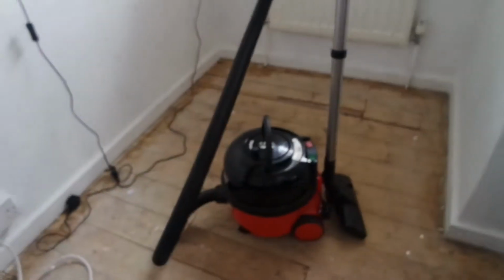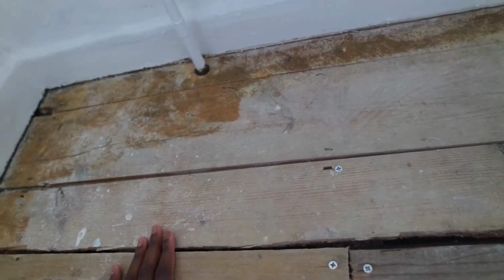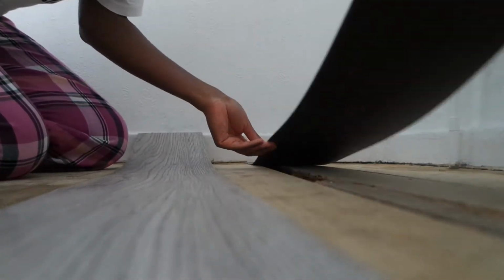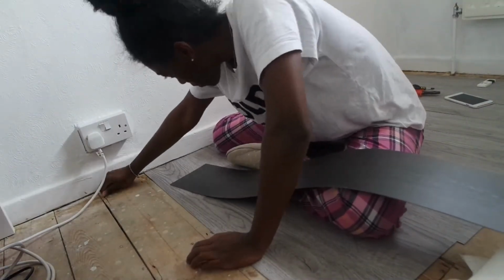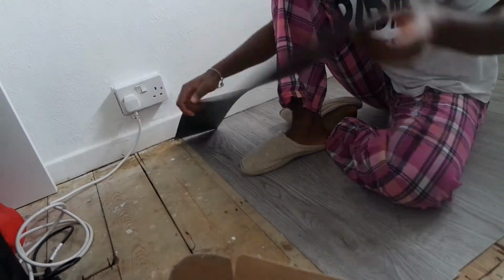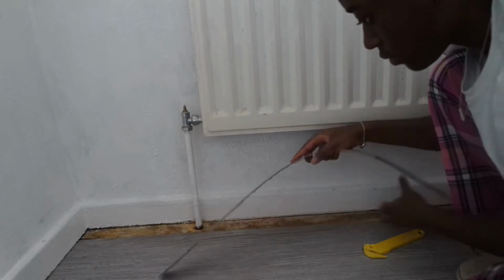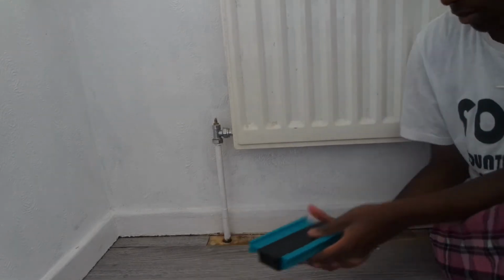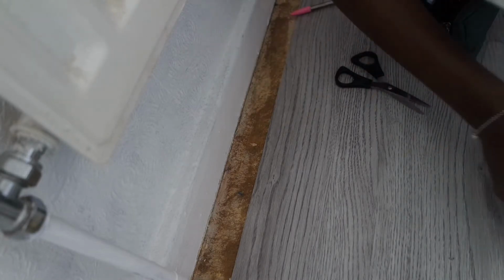DIY | Self-Adhesive Peel and Stick Vinyl Flooring Install Over Existing Flooring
Products used:
Washed Grey Self-Adhesive Vinyl Flooring

Contour Gauge Duplicator Shape Tracing Template Measuring Tool